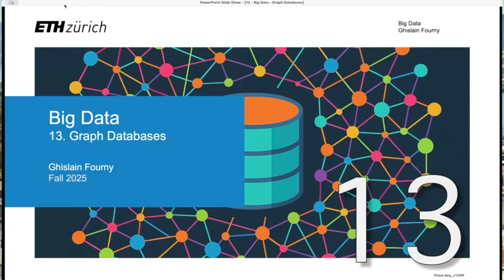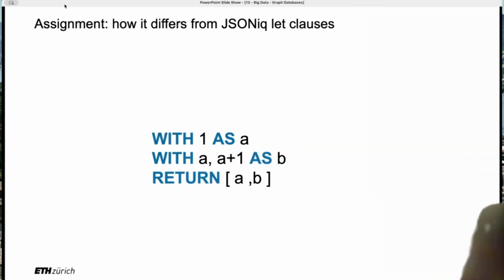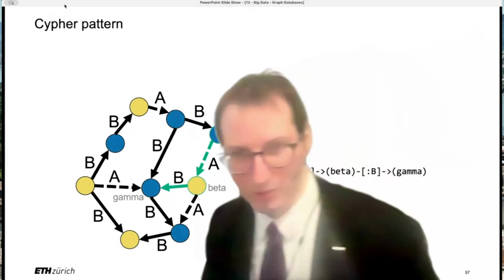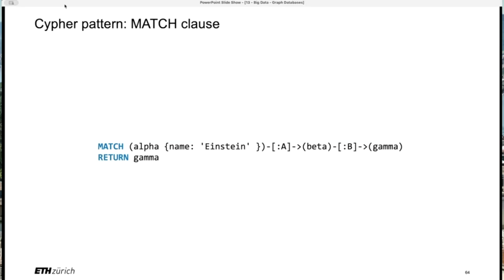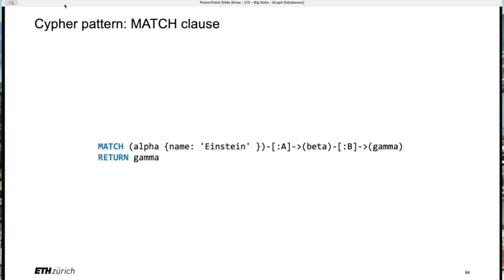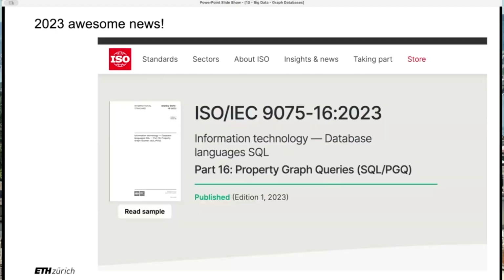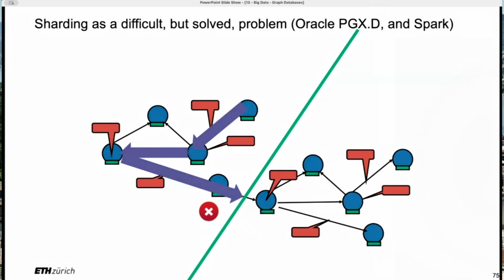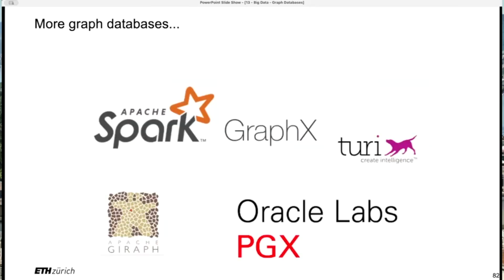13. Graph databases (3/4) - Big Data - ETH Zurich - Fall 2025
Credits:
1. Some pictures were acquired through a general license from 123RF.
2. Some other pictures were generated with generative AI models.